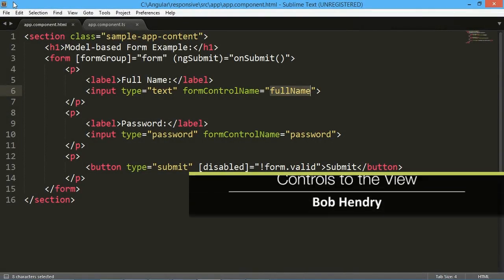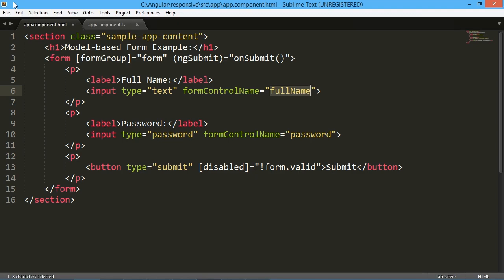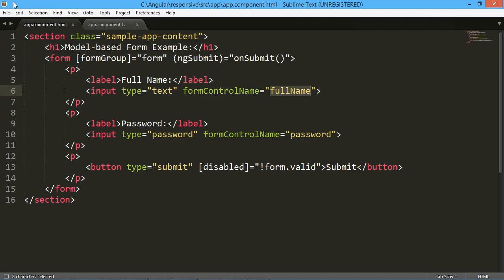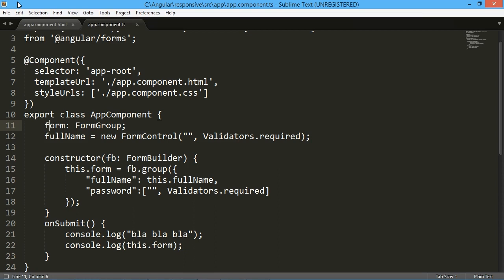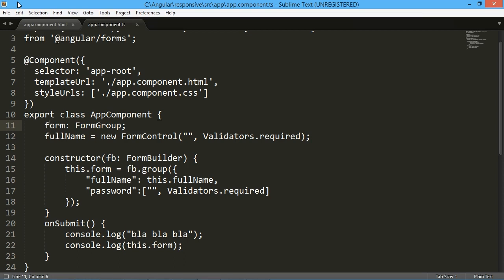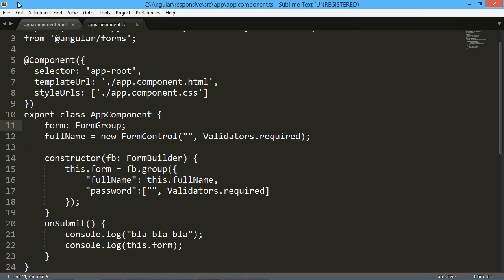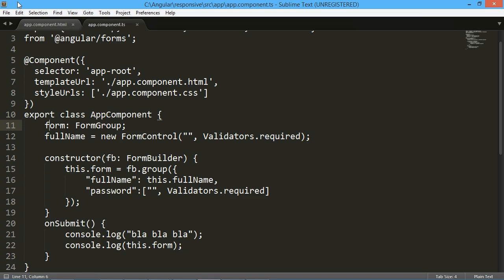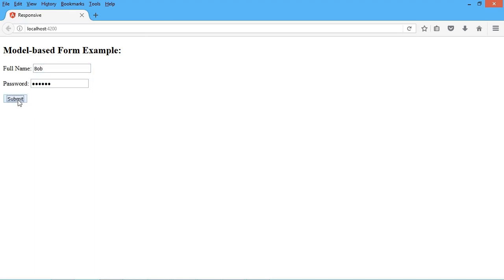Angular 4: Adding Form Controls to the View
This video is a sample from Skillsoft's video course catalog. After watching this video, you will be able to add FormControl objects to a template view.